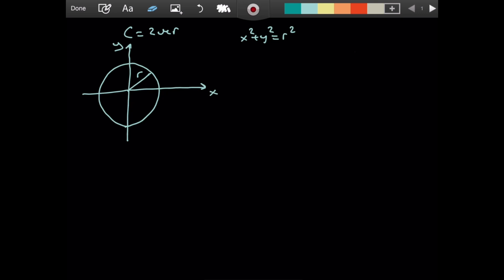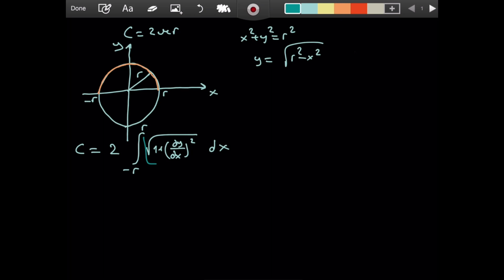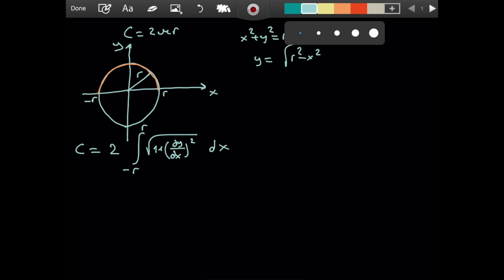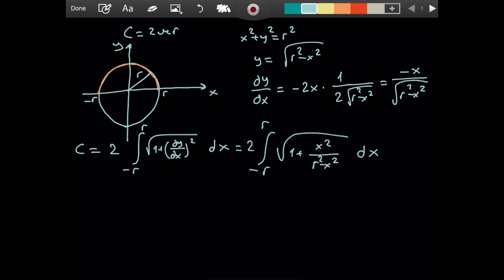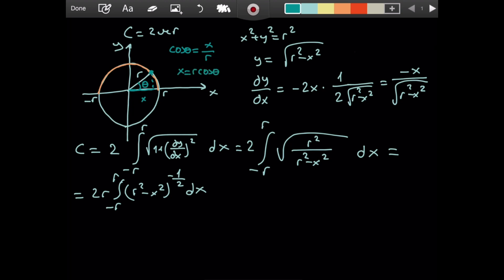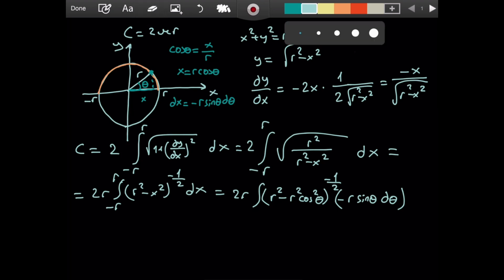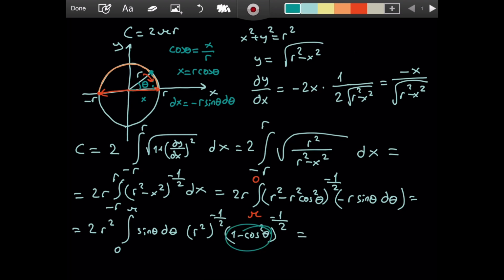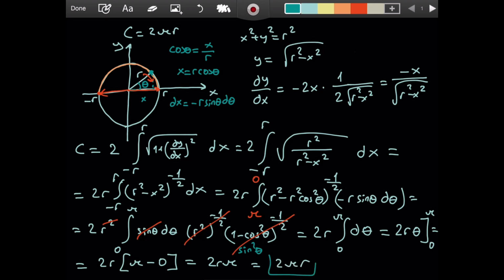Why 2*pi*r? Calculus Proof!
In this video, I prove that the circumference of a circle is 2*pi*r using calculus.